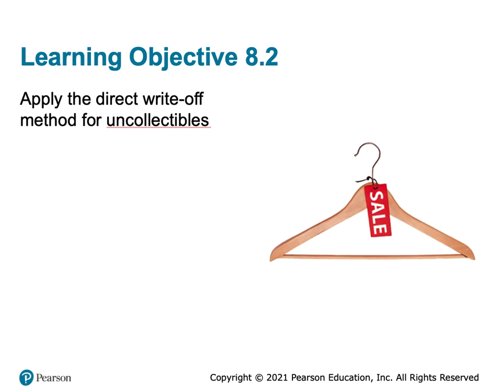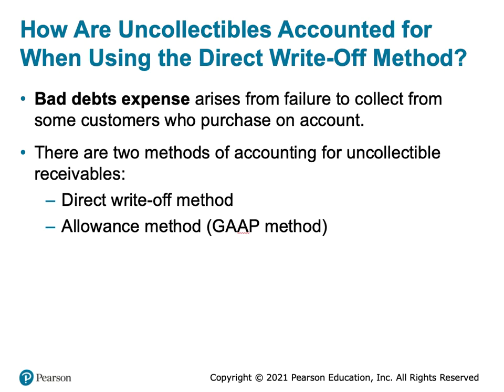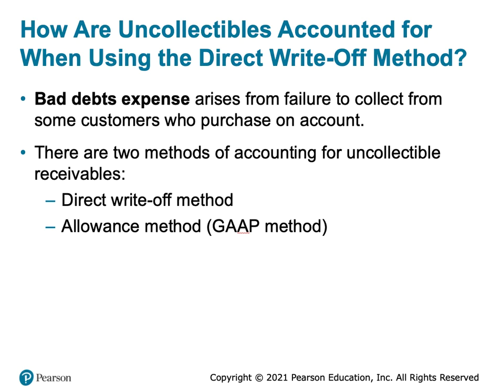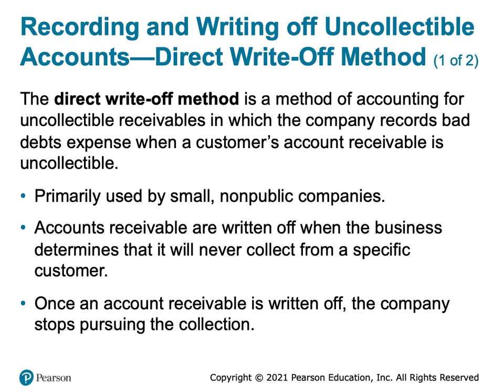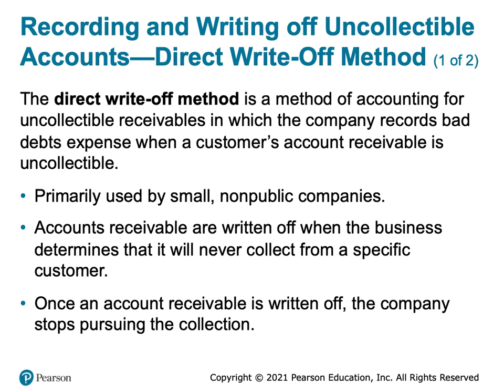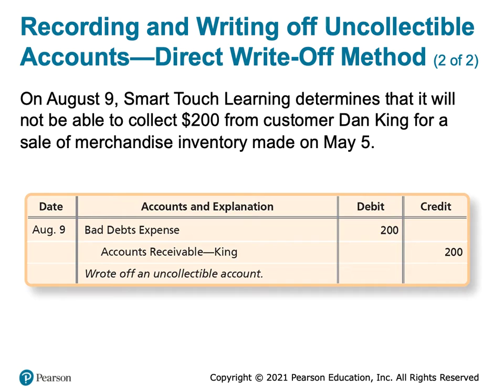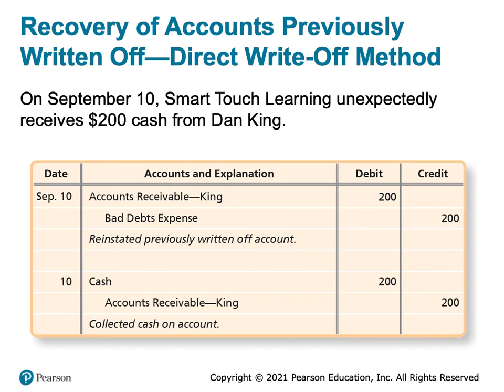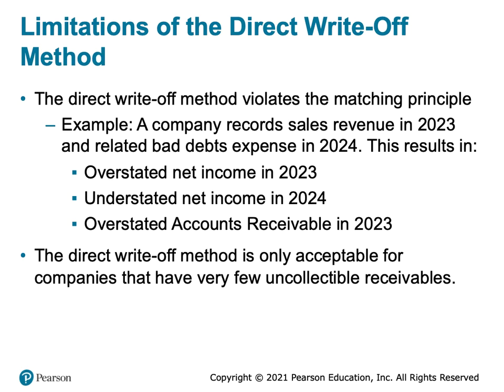8 2 Direct Write Off Method